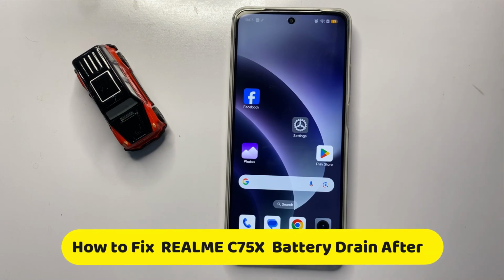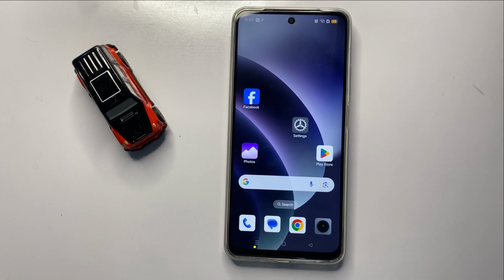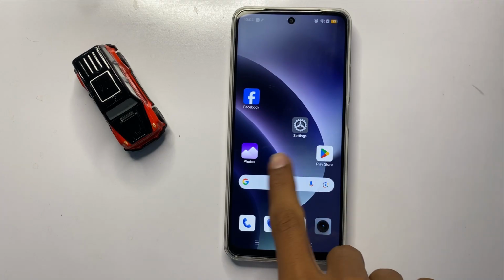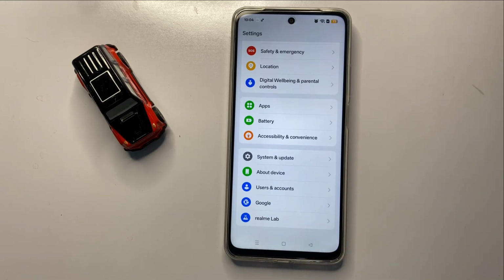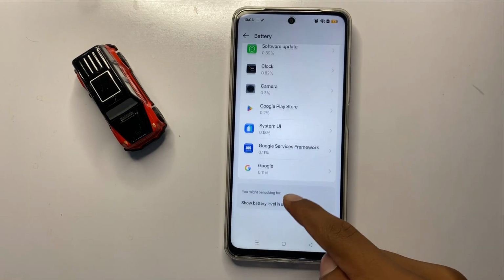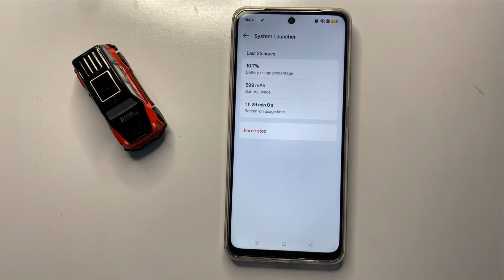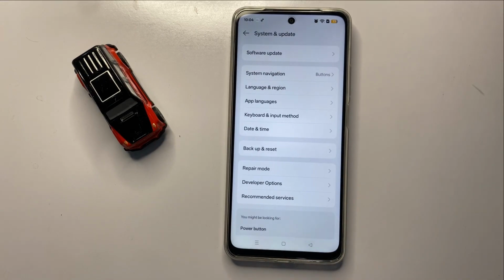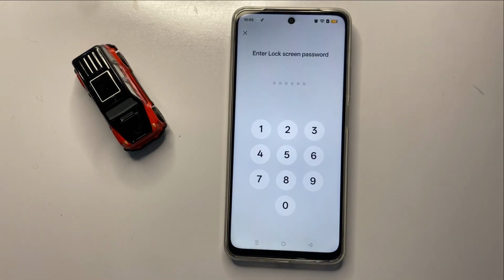How to Fix Realme C75x Battery Drain After Android 15 Update